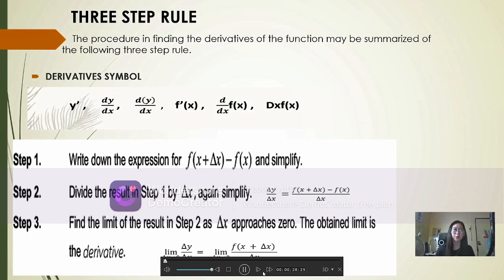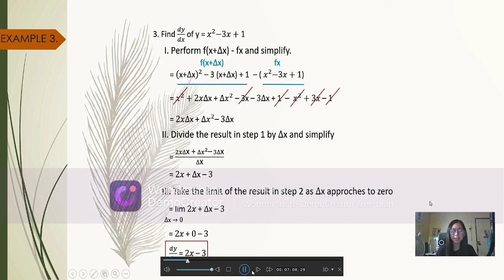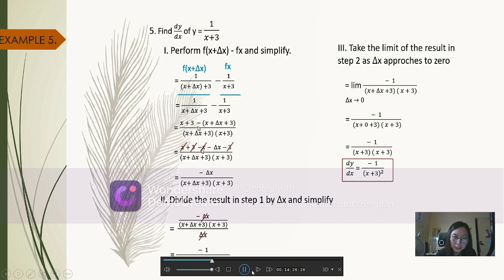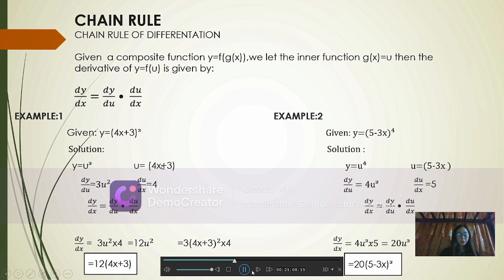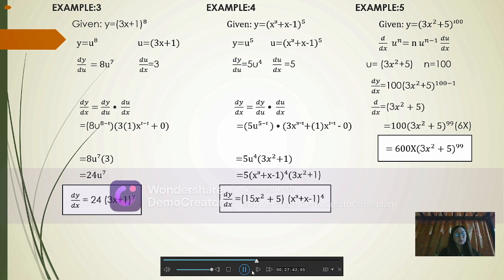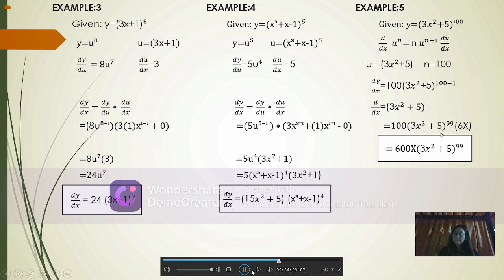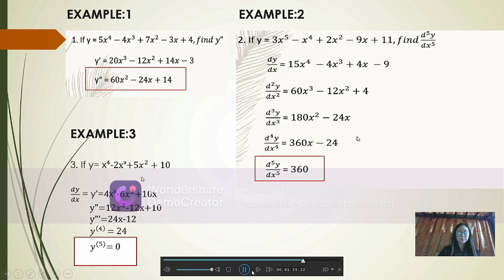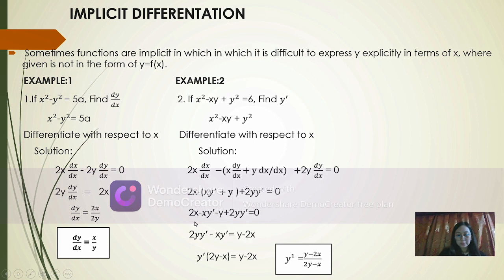November 7, 2021